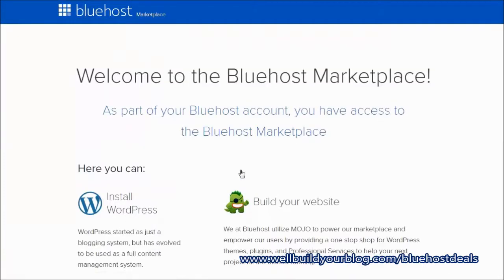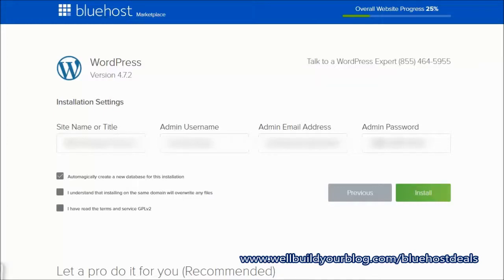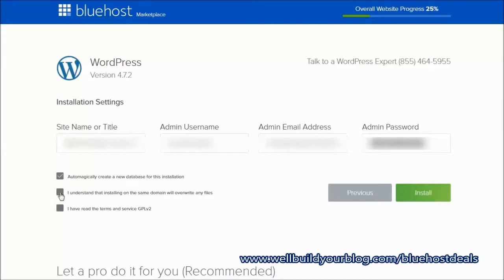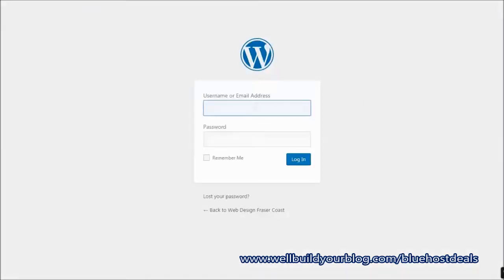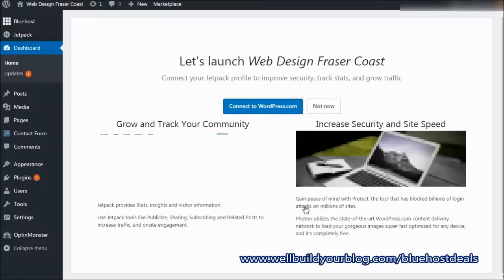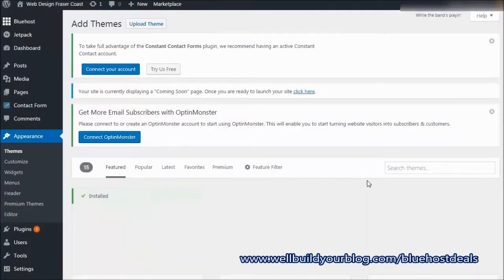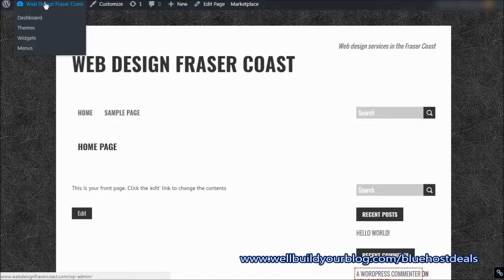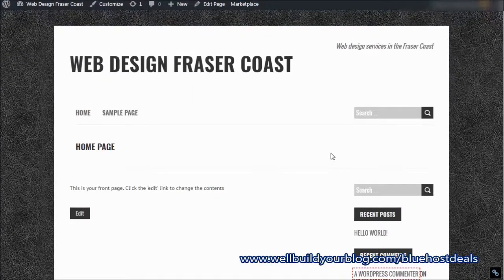How to start a WordPress Blog on Bluehost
How to start a WordPress Blog on Bluehost in 2018

--- ⚒ // TOOLS // ⚒ ---

 🔗BEGINNER COURSE
Build a website, set up your presence online and start earning money:

// CREATOR IMPACT

Starting a website using WordPress is very easy with the right hosting set up.  Bluehost has been personally my most used hosting company for the past 5 years and I love the service. They do an awesome job for only $3.95 per month.

It's a simple few clicks to do, all you need is to be logged into your Bluehost account then:

1. Click the Orange icon that says "Install WordPress"
2. When the next page has loaded, click the green "Install" button
3. Select the domain you wish to install into, click "Check Domain"
4. Once the domain is checked, check the box next to "Show Advanced Options" and enter the following details:
      - The name of your website
      - Admin Username (something hard to guess - not "admin")
      - A hard to guess, complex password
6. Click "Install Now" and wait!

Once done you can copy your websites addresses and login details down for future reference! Now you can log in and find a new theme by exploring Themes (under the left menu "appearance").

When ready to show the world your new website, hosted on Bluehost, you'll find a message in your admin dashboard telling you that you are displaying a "Coming Soon page, when ready to launch click here" message.

Click "click here" and you are officially live!